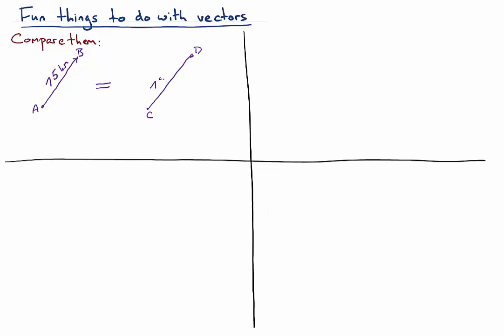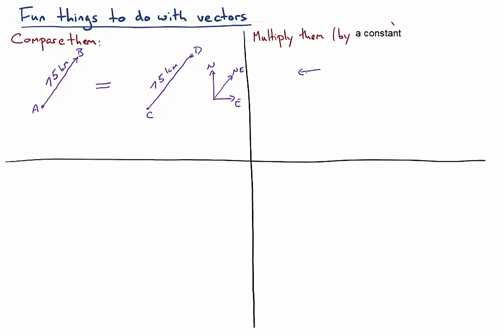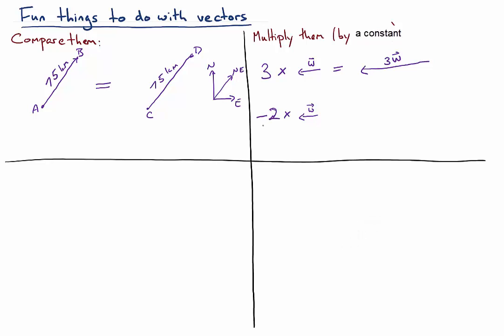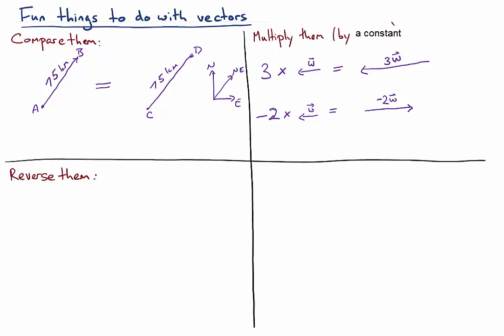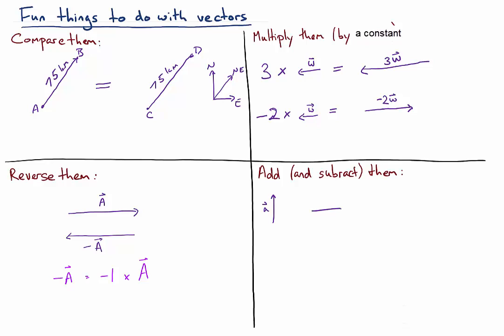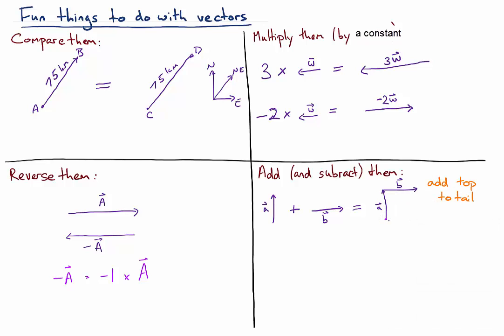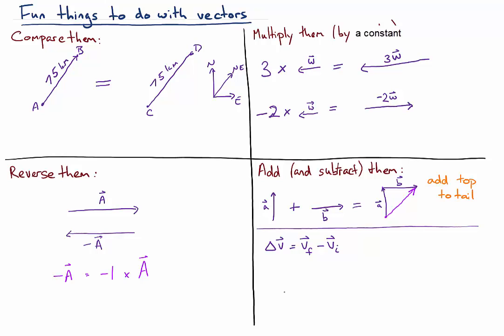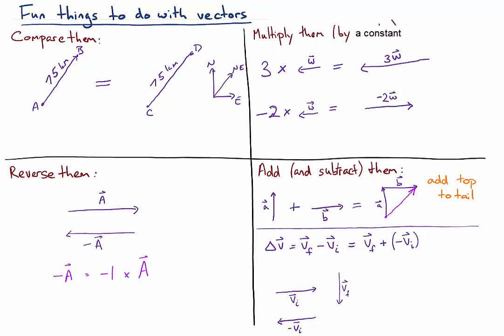Doing stuff with vectors